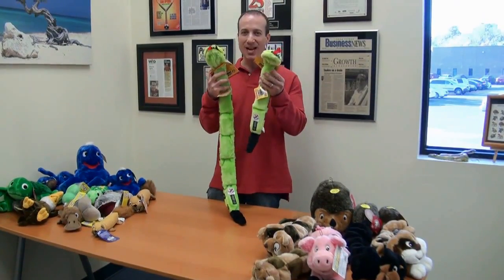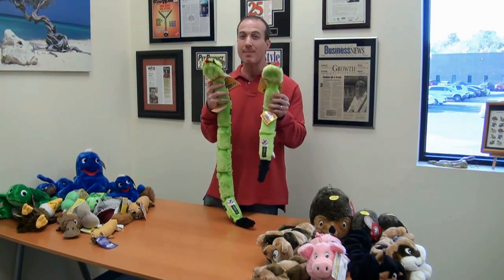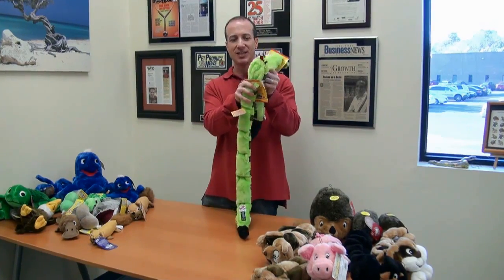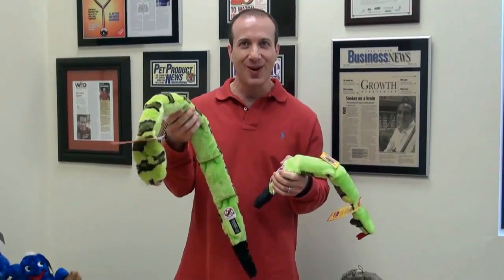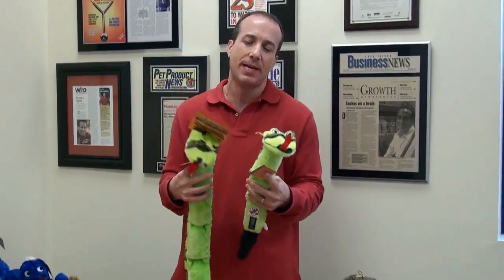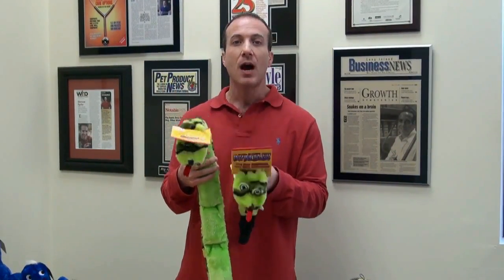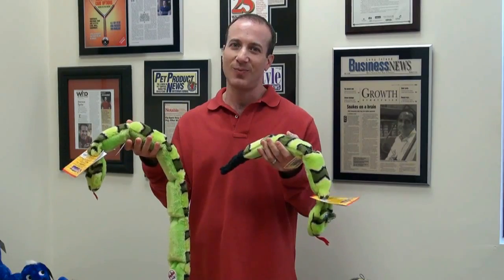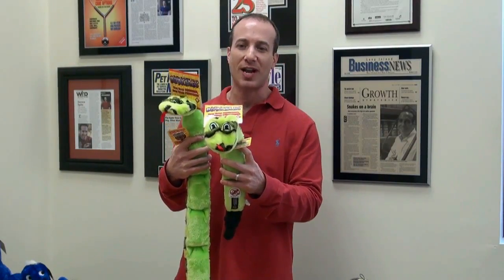Kyjen Invincibles Snake 3 Squeaker Dog Toy - Tons of Fun For Dogs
Kyjen Invincibles Snake 3 Squeaker Dog Toys live up to their name, providing a durable, stretchy tugging and tossing toy for your dog. They'll keep going now matter how much your dog beats them up. This Snake includes six squeakers that will encourage your dog to play and provide hours of entertainment.